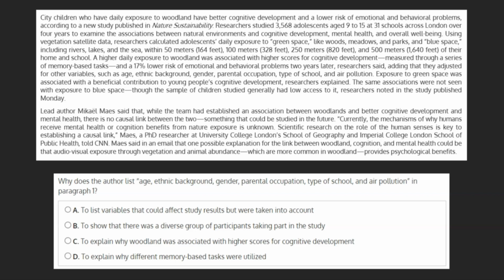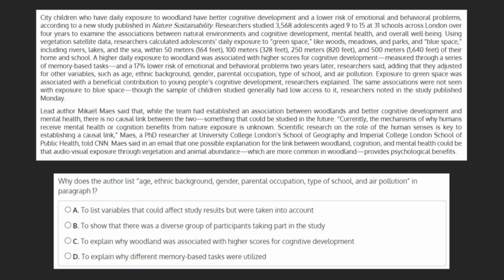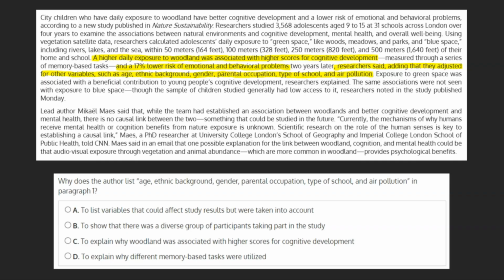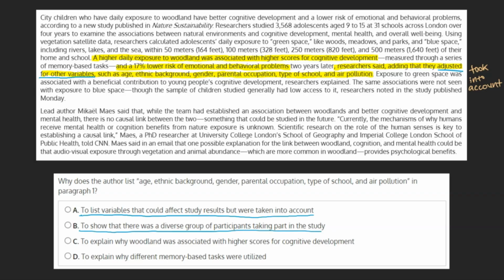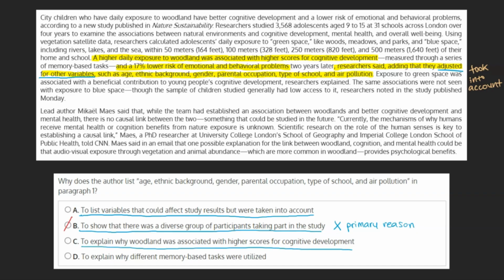Kaplan Nursing Exam Simulation 2--Question 3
This video provides a solution to a Kaplan Nursing Practice Exam question, which is a part of the Reading Comprehension Tutorial by iPREP.